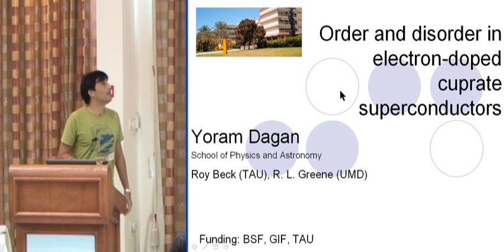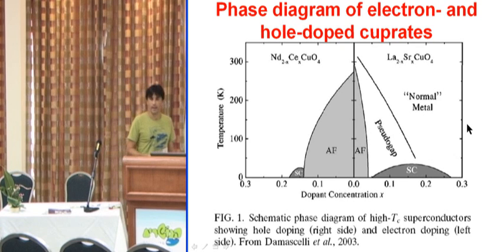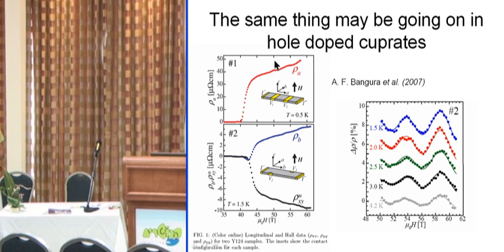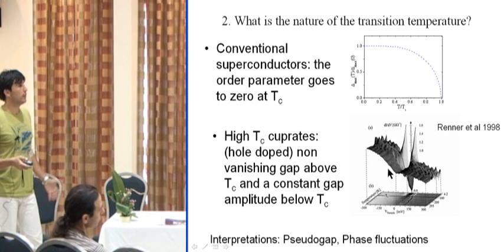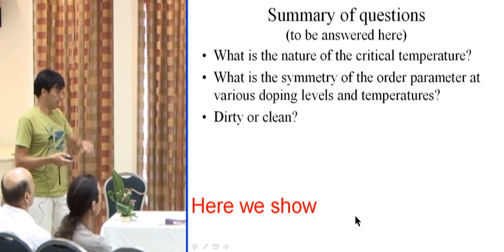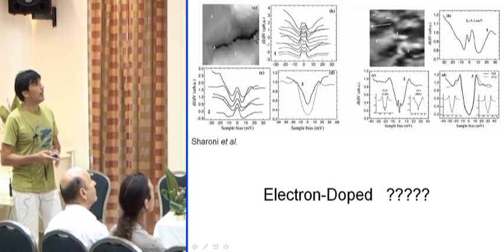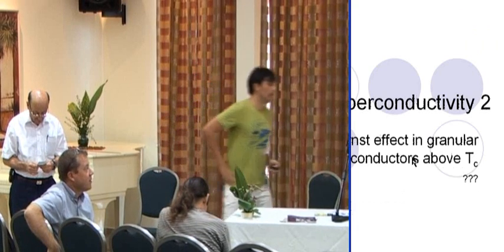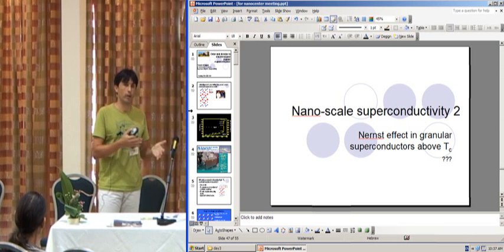Order and disorder in electron-doped cuprate superconductors